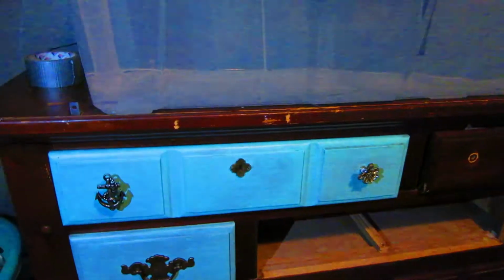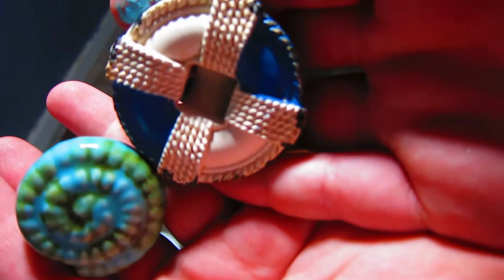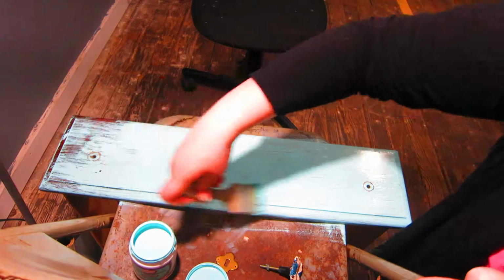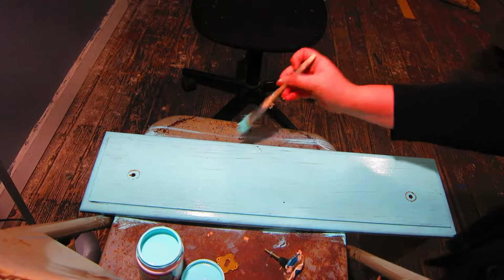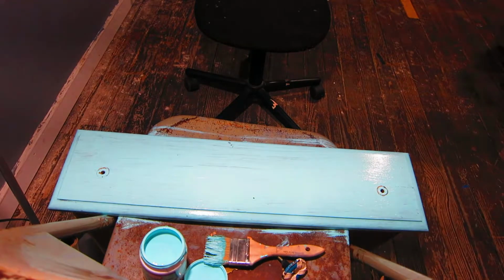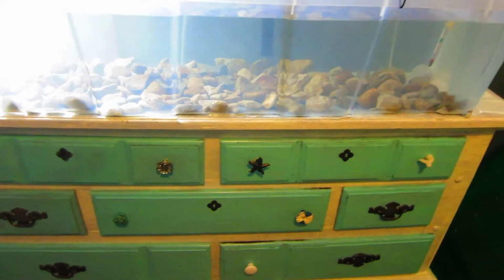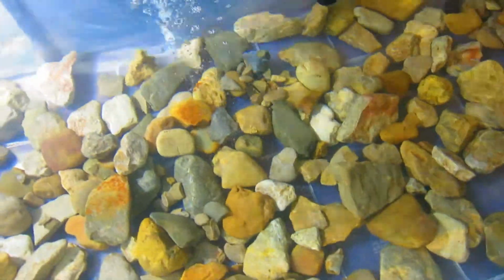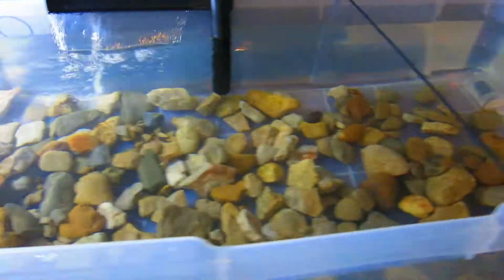DIY Fishpond (finishing the dresser)c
in this video i will be showing yall the dresser that my indoor fish pond is going to be on. Its super cute and cost less than 5$.